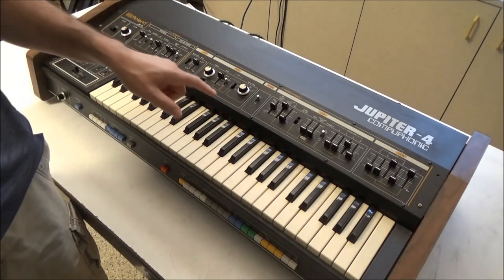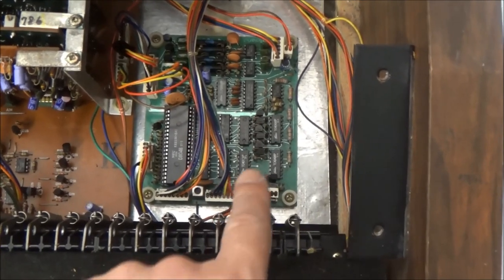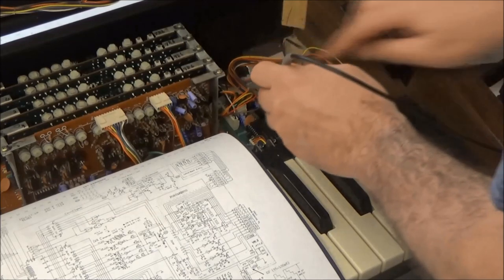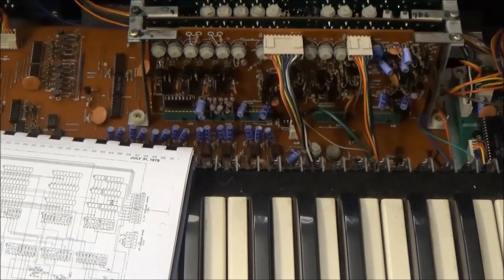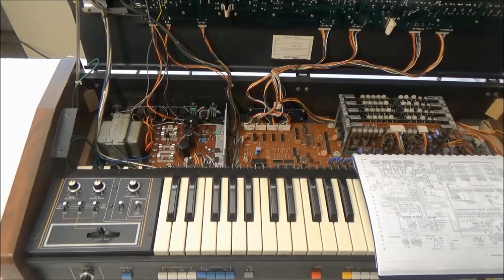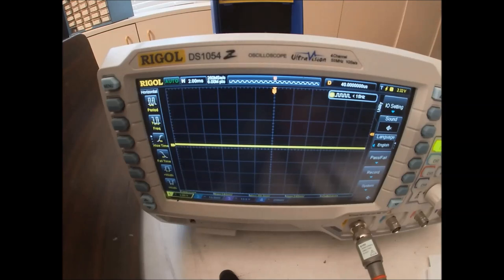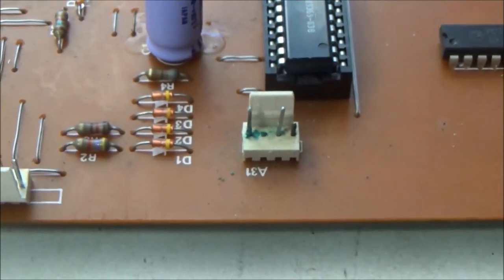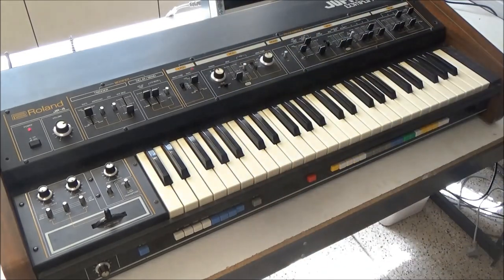Roland Jupiter 4 JP-4 Repair - Synthchaser #138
In this video we have a look around inside the mighty Roland JP-4 synthesizer and see how it works.  Then we troubleshoot and repair this dead Jupiter 4.

00:39 - The Problem: No Output
01:28 - Tour Inside / Technical Overview
06:10 - Power Suppy Check
07:04 - CPU Check
11:56 - Key Assigner Board Check
13:30 - Main Motherboard Check
16:07 - DAC Troubleshooting
20:25 - Making The Repair
22:46 - Jupiter 4 Repaired!

Parts, service and synthesizers available on my website.  I buy broken synthesizers!